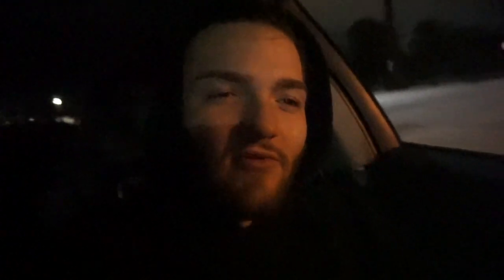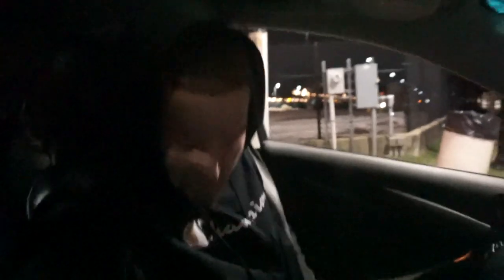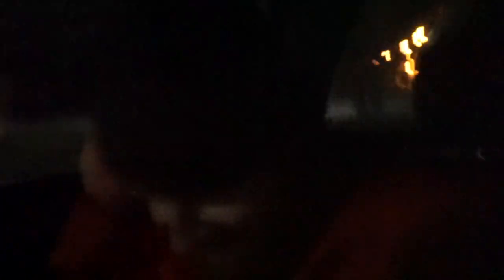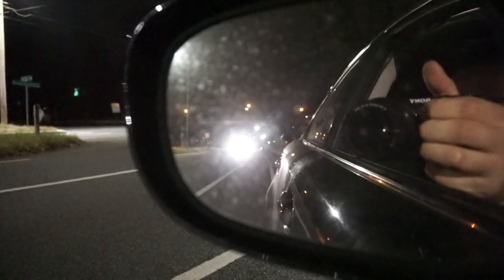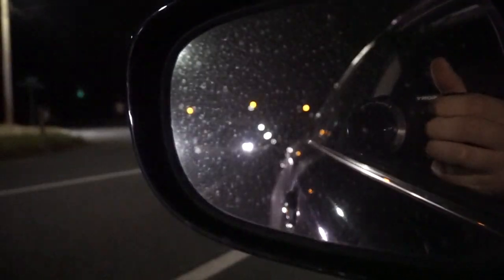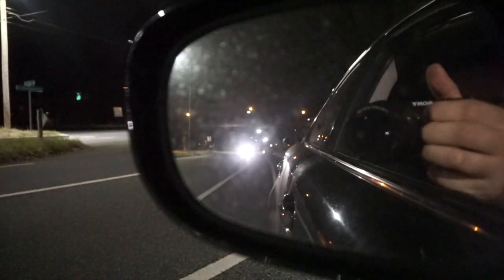Lexus IS350|Fly-Bys, Exhaust Revs, 0-60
In this video we test out the Lexus's 0-60 time , listen to the exhaust , and do a few flybys requested by a fellow subscriber if you guys have any other video requests post in the comments below !